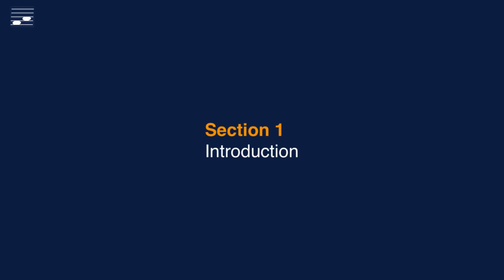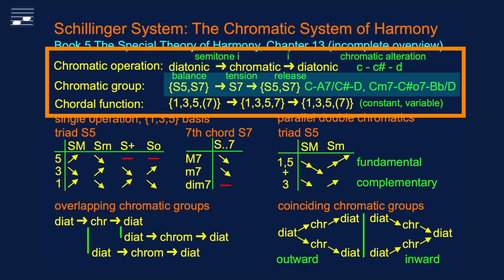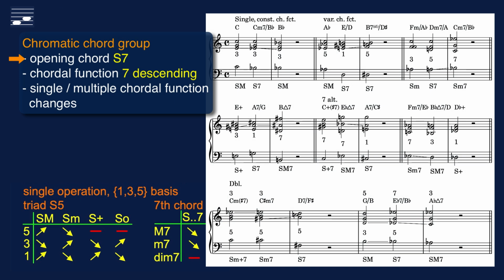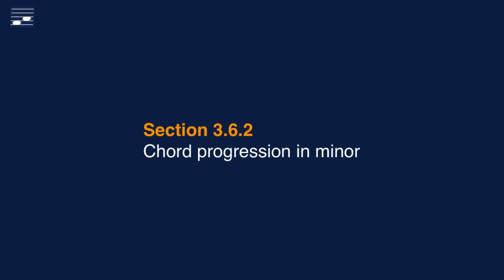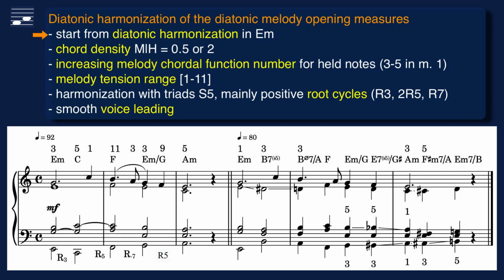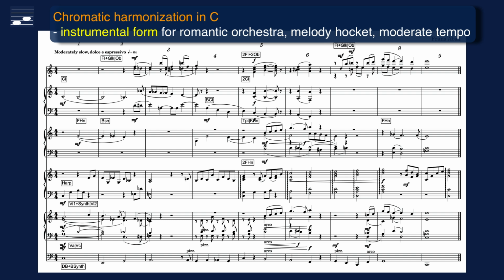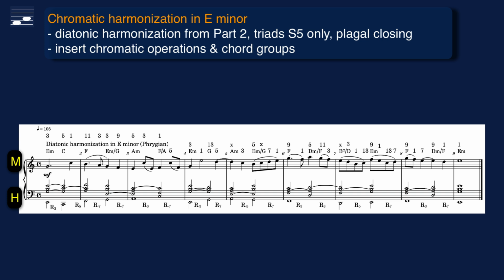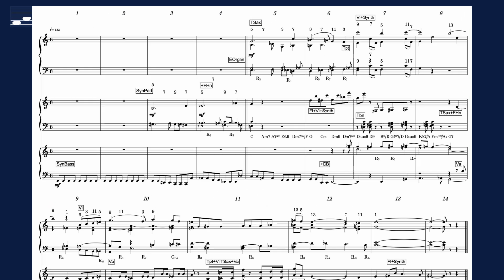Schillinger Harmonization of a Diatonic Melody, Part 3/4 Chromatic Harmonization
This is Part 3 in a series on Harmonization of a Diatonic Melody, as discussed in Book 6 (The Correlation of Harmony and Melody), Chapter 3 from the Schillinger System of Musical Composition. This episode is about the chromatic harmonization approach. From the chromatic system of harmony we discuss essential elements, such as the single chromatic alteration operation, the parallel double operations, overlapping and coincidental chord groups. These techniques are demonstrated for the Part 1 diatonic melody opening measures. Then Part 2 diatonic harmonizations will be turned into chromatic harmony chord progressions in different keys and instrumental forms in various musical styles. There's a companion document with text, diagrams and score excerpts available in the webshop.

Contents:
00:00 Opening titles
00:30 Section 1 Introduction: what this video is about
01:21 Section 2 Subject overview and the diatonic melody
01:30 Section 2.1 Schillinger System of Musical Composition context
02:39 Section 2.2 The diatonic melody, pitch curve, resistance increasing techniques
03:43 Section 3 Chromatic harmonization fundamentals
04:03 Section 3.1 Alteration operations, chromatic chord groups
05:43 Section 3.2 Single chromatic operation for the (1,3,5) basis, various triad types
09:12 Section 3.3 Chromatic operations for the 7th chord, descending M7 and m7
10:18 Section 3.4 Parallel double chromatics, reverse direction for fundamental (1,5)
11:54 Section 3.5 Overlapping and coinciding chromatic chord groups, major and minor
13:14 Section 3.6.1 Chord progression in D major, operation types, voice leading
15:04 Section 3.6.2 Chord progression in A minor, operation types, voice leading
16:08 Section 4 Application to the diatonic melody, chord density and tension level
16:54 Section 4.1 Diatonic melody opening measures, harmonization in C major
19:43 Alternative harmonization in Em, Phrygian minor mode
21:42 Alternative harmonization in F major, high melody tension range
22:50 Section 4.2 Chromatic harmonization of the full melody, chords and instrumental form
23:17 Section 4.2.1 C major, strict approach, orchestral
25:36 Section 4.2.2 C major alternative solution, liberal approach
26:34 Section 4.2.3 C major alternative, brass quintet
27:57 Section 4.2.4 C major, high chordal functions, fusion jazz
28:58 Section 4.2.5 E minor mode, Phrygian, plagal cadence, liberal voice leading
30:43 Section 4.2.6 G Mixolydian, voice leading conflicts, fusion jazz
32:51 Section 4.2.7 C to Em, dense harmony, synthesisers and band
36:25 Summary and conclusion